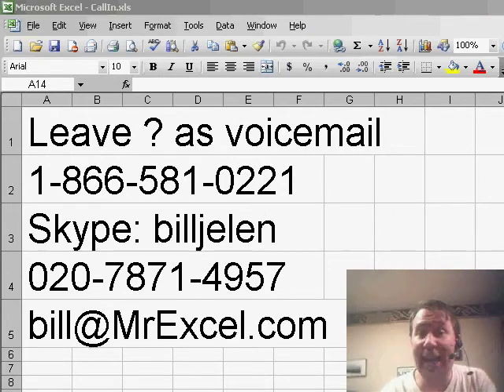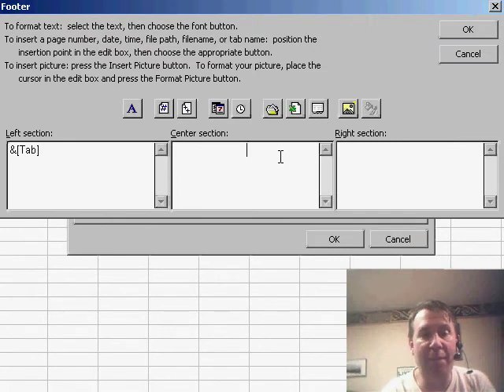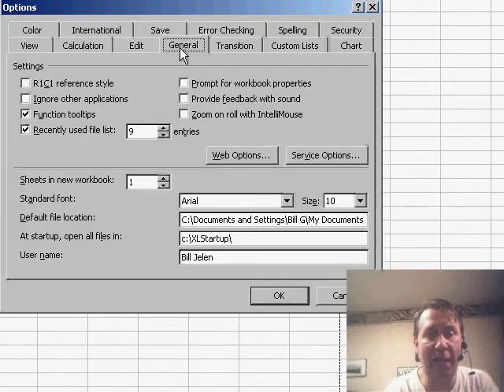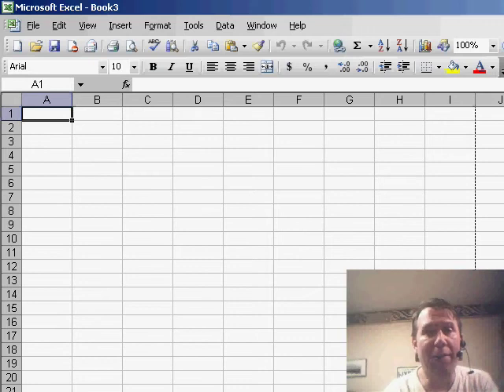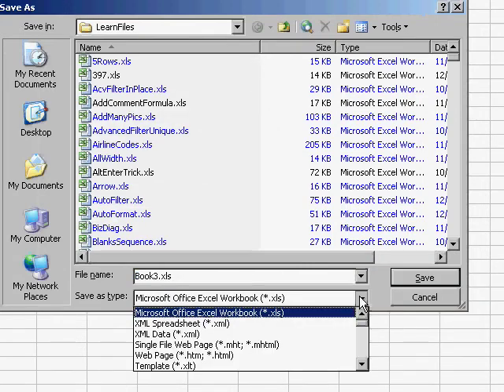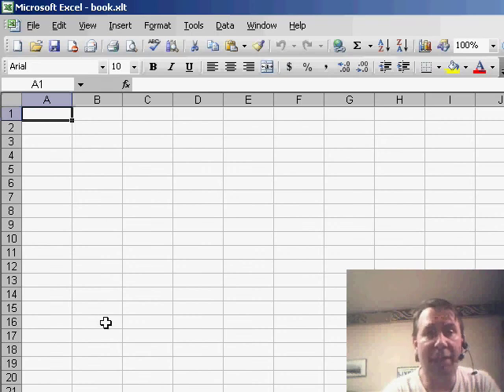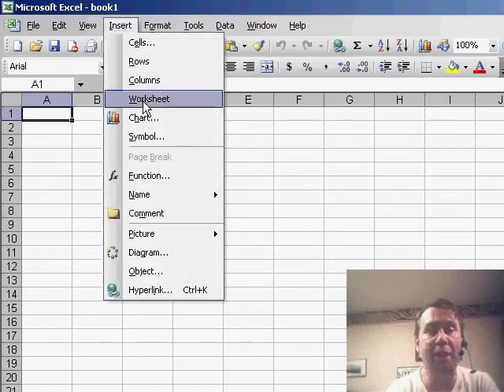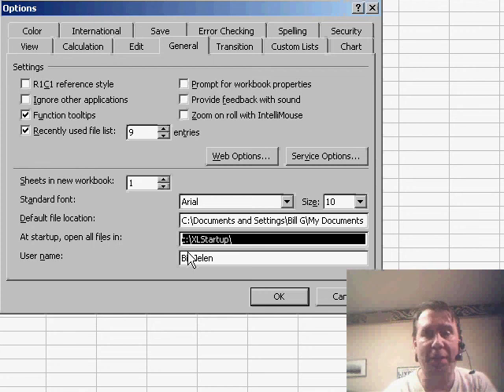Default Footer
Anne sends in todays question: How can I change the default header and footer that is used for all future workbooks? In Episode 612, Ill show you how to change the default settings for all future workbooks.